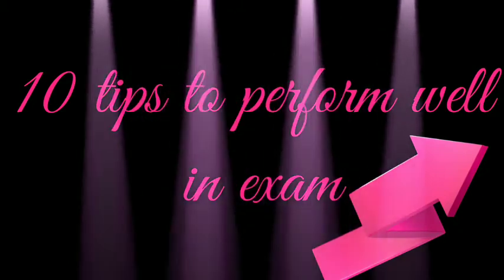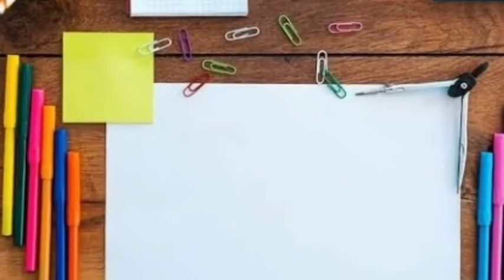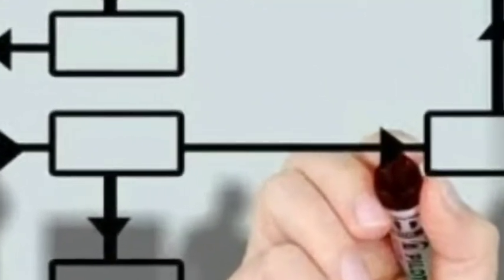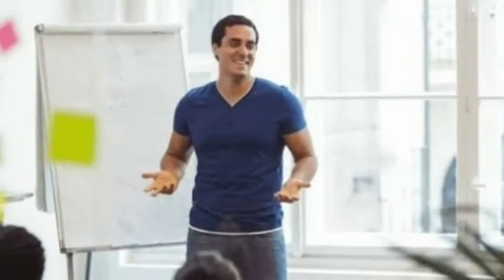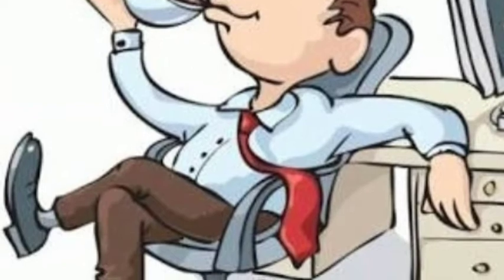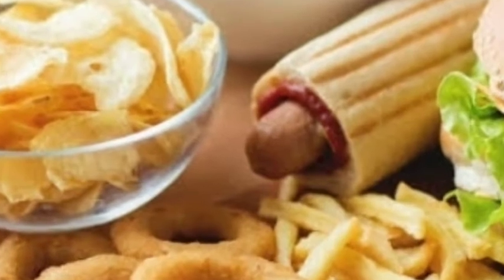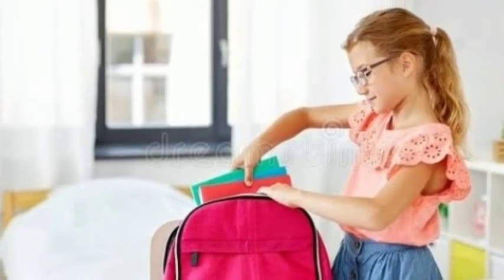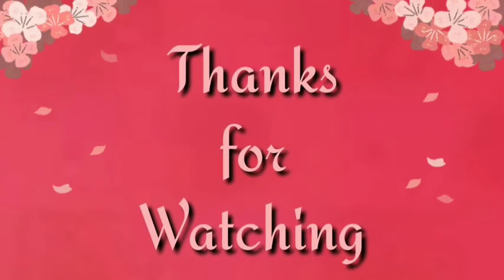10 tips to perform well In exam